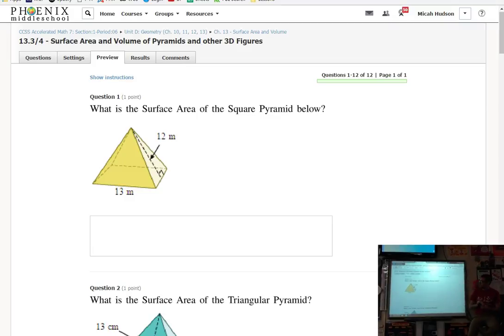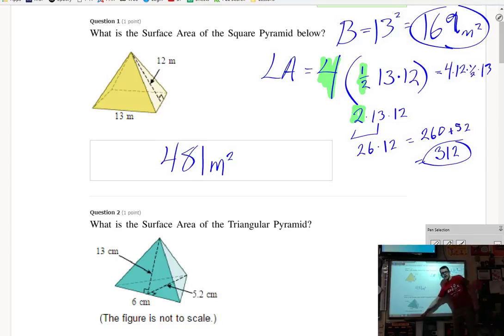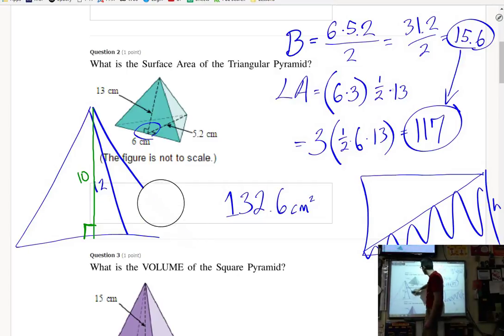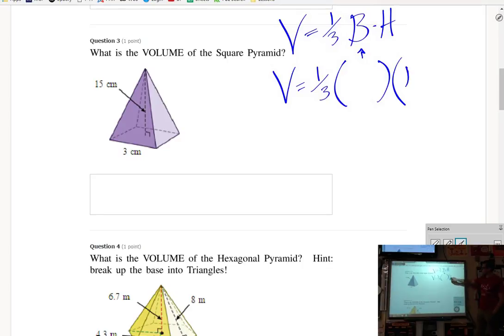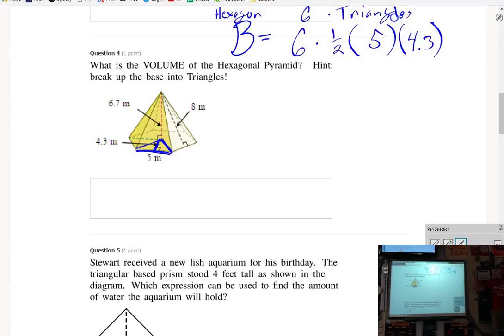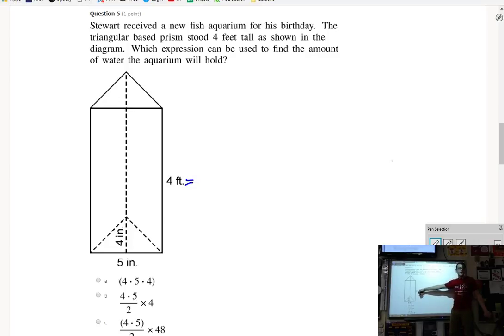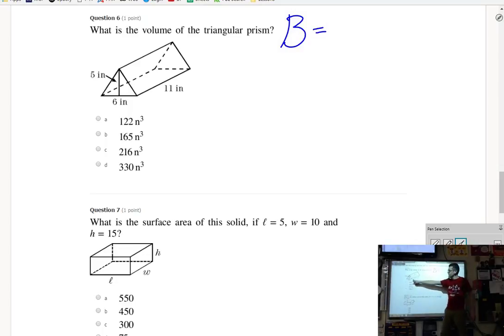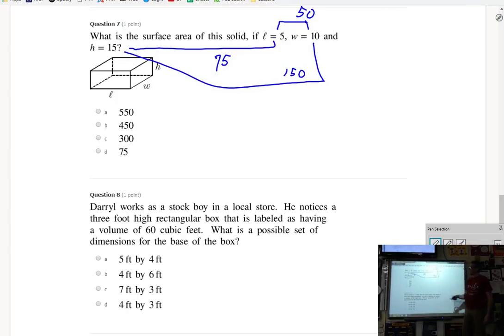A7 - 2.16.17 - Review of SA and Volume of 3-D Figures